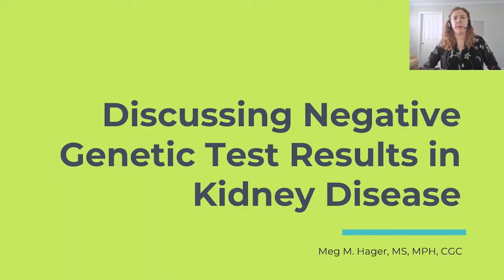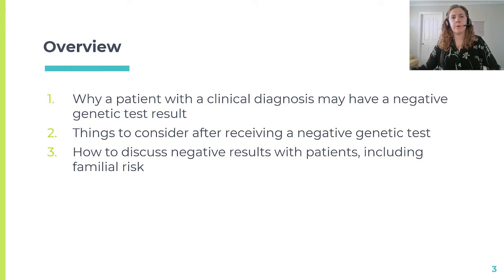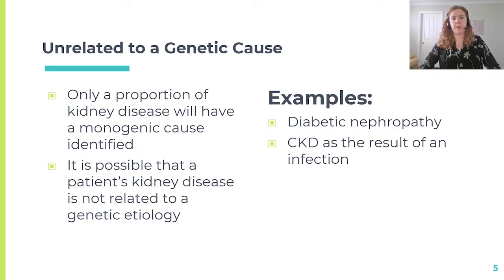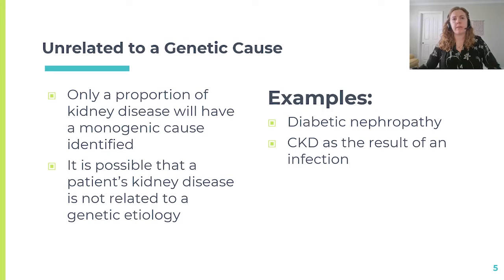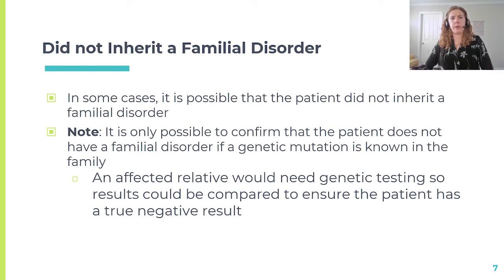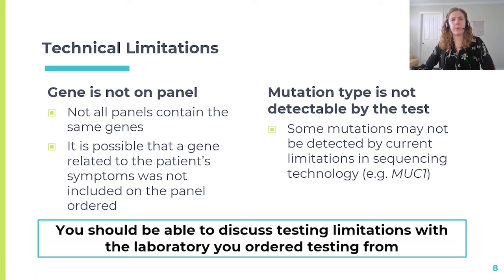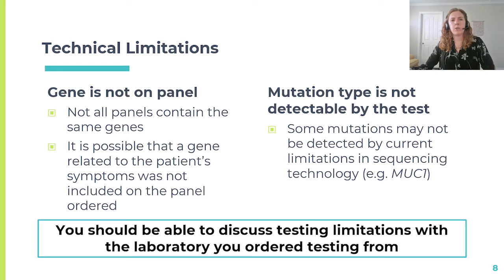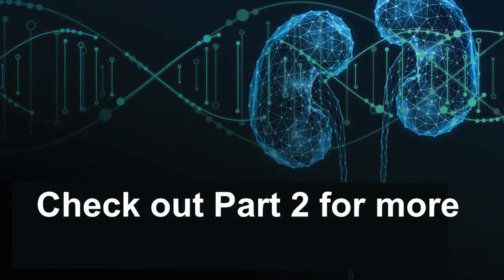Negative Genetics Results in Kidney Disease: Part 1 - The Why | Natera Academy | Meg Hager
When a patient with a personal or family history of chronic kidney disease (CKD) has a negative genetic test result, what should you do?

In this video, Meg Hager, MS, MPH, CGC discusses why a patient with a clinical diagnosis may have a negative genetic test result. It is possible that when a patient has a negative genetic test result, their condition could be unrelated to a genetic cause, have multifactoral inheritance, they could not have inherited the familial disorder, or there could be technical limitations in the testing platform that was used. Meg explains in depth why each of these may be players in genetic testing of a patient.